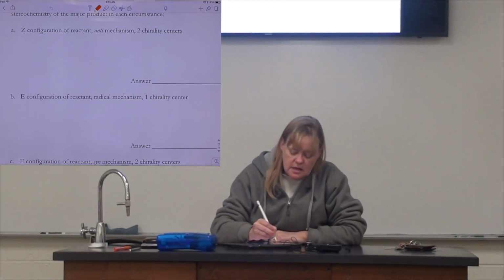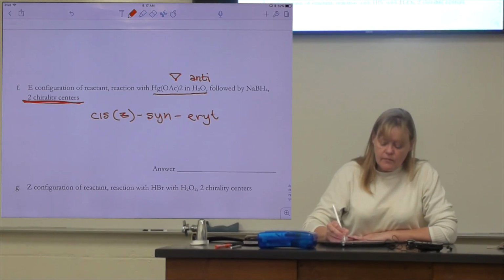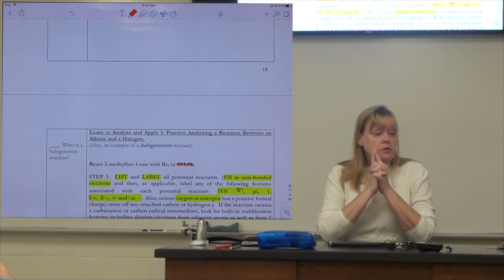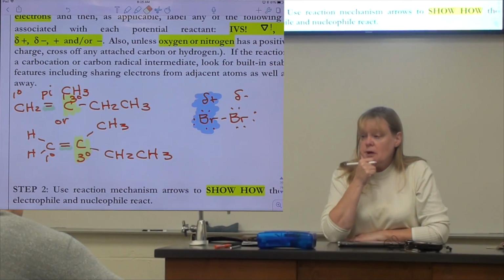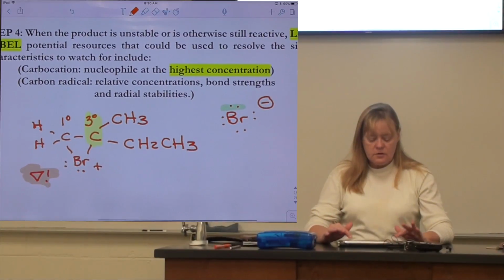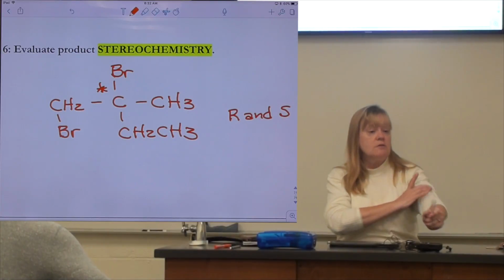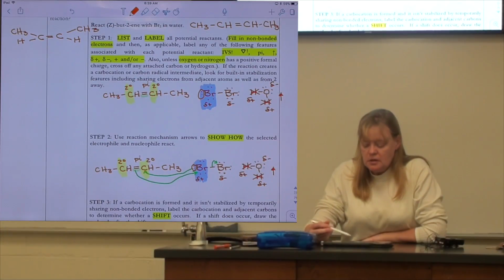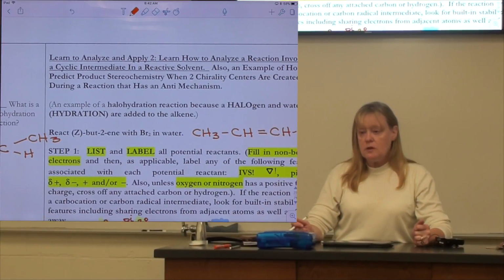20 Nov 17 O Chem Chapter 7.3 More Steriochemistry and Hydroboration